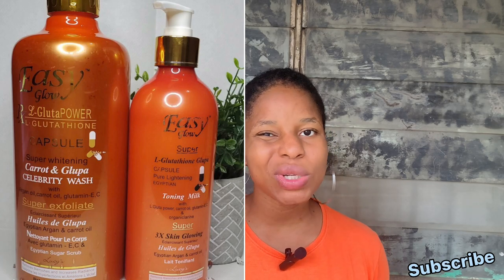Easy Glow :: Strong whitening body wash and cream || How to use for effective result 🤎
MY YEAR OF CONSISTENCY (even if youtube is tiring)